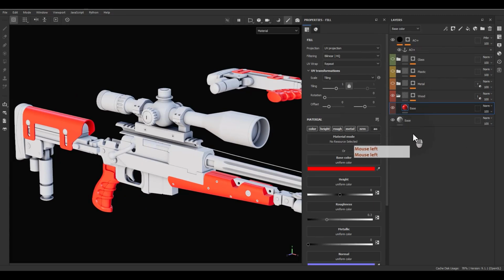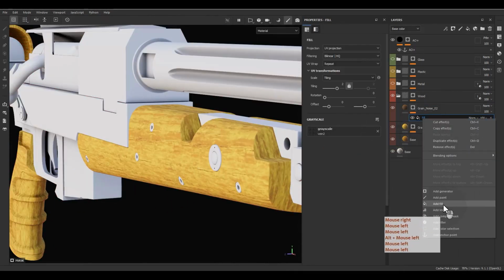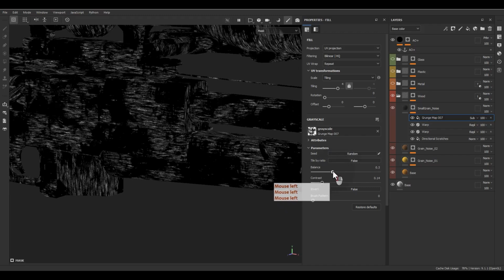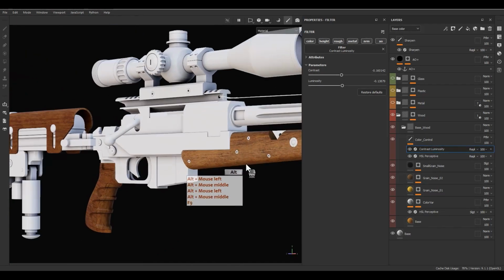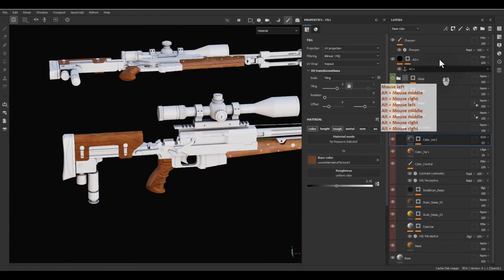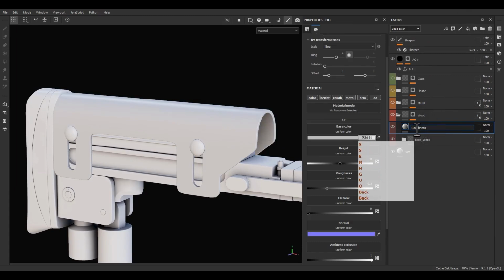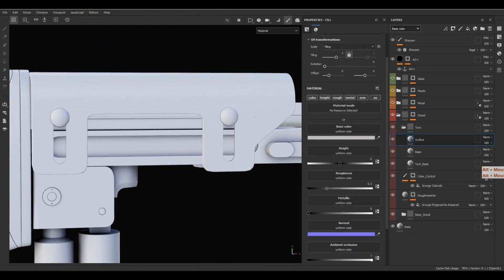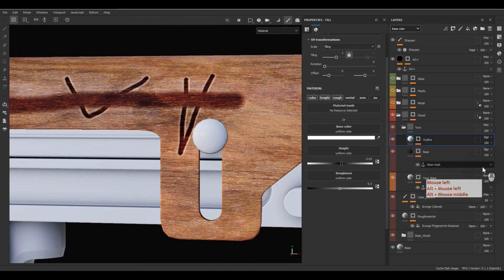SnipeGun Part04 WoodMaterial Part01